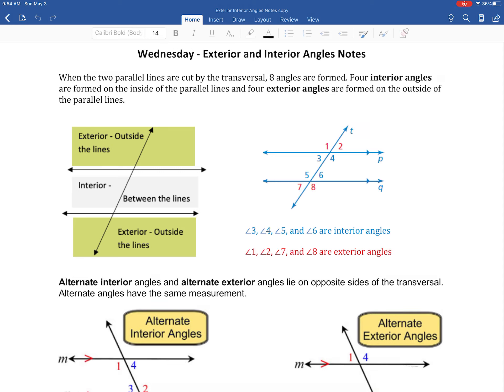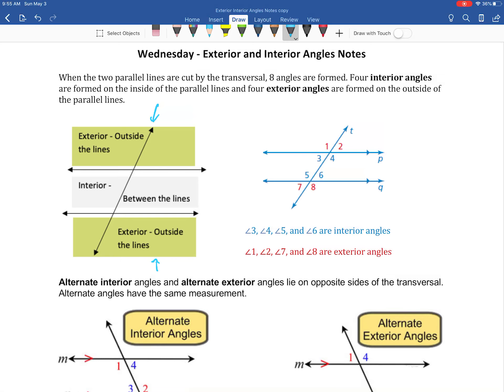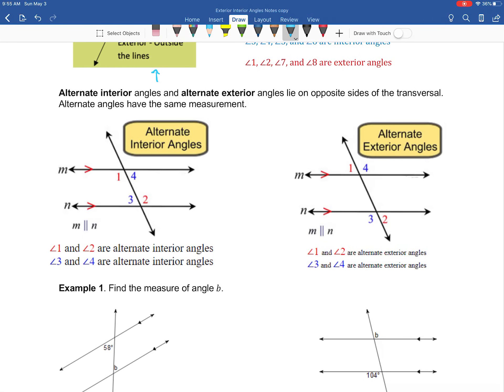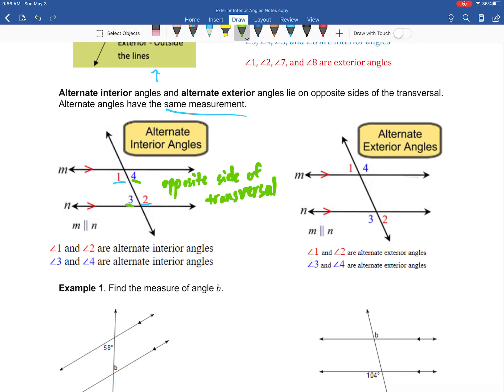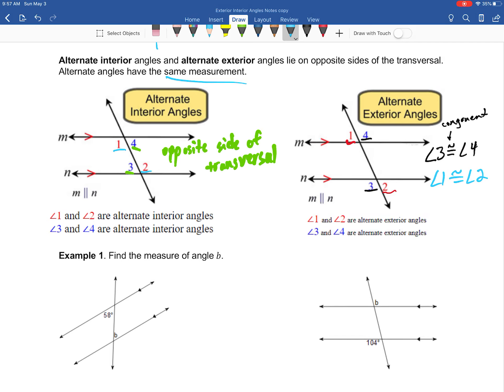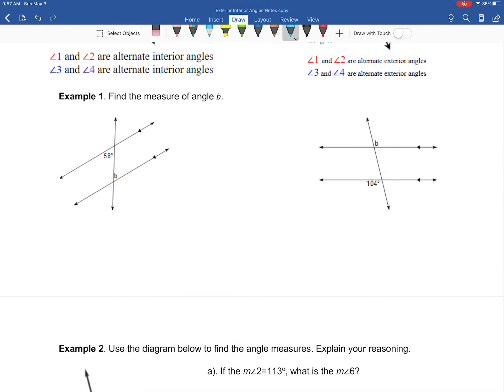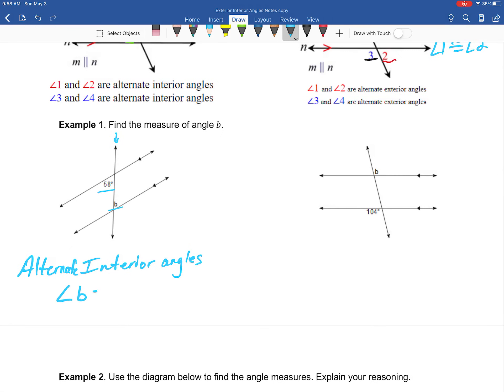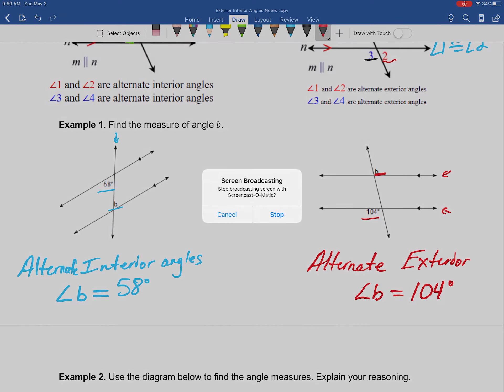Alternate Interior and Exterior Notes Example 1